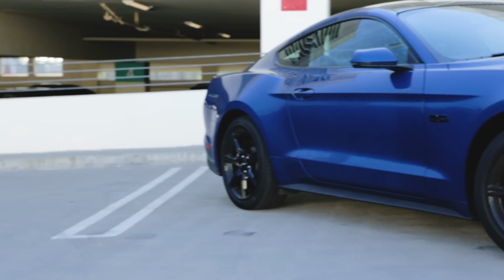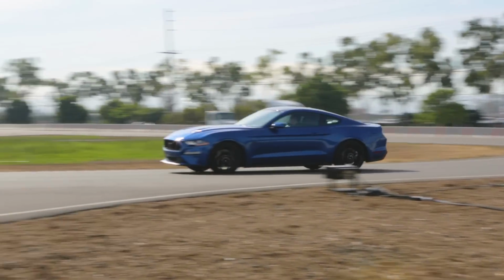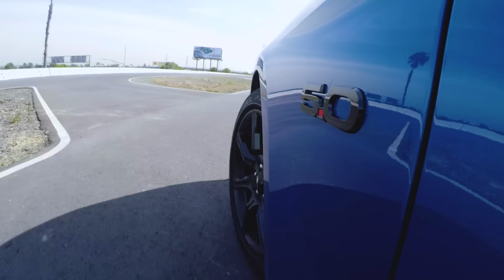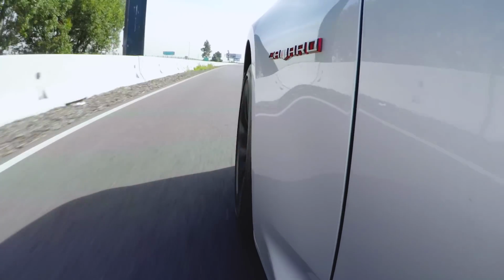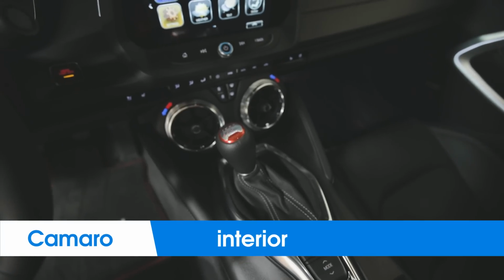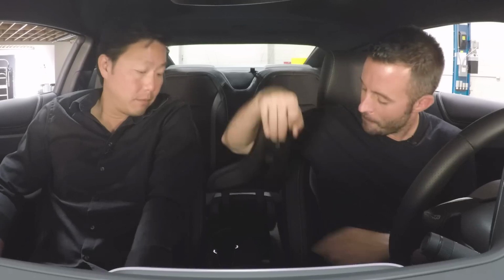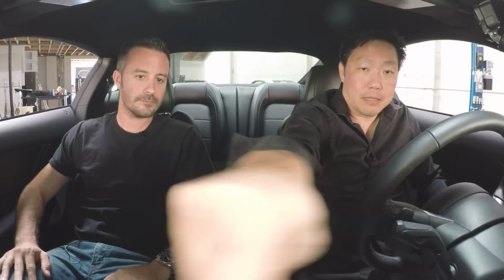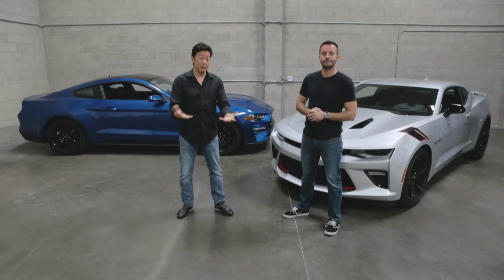2018 Chevrolet Camaro SS vs. 2018 Ford Mustang GT | Comparison Test | Edmunds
Edmunds editors pit the 2018 Ford Mustang GT (5.0-liter V8) and 2018 Chevrolet Camaro SS (6.2-liter V8) against each other in a comparison test of the longtime pony car rivals.

Senior writers Carlos Lago and Mark Takahashi first hit the track for their driving impressions of the two and compare interiors. Watch the video to see which muscle car handles the best on the track and in everyday life. But more important, find out which does fun better.

Q: What are the 0-60 numbers for the 2018 Camaro and Mustang?
A: In this comparison test,  the 2018 Ford Mustang GT sped to 60 mph in 4.6 seconds. The 2018 Chevrolet Camaro SS reached 60 mph in 4.7 seconds.

Q: How much is the 2018 Ford Mustang GT?
A: The Mustang GT starts around $36,000 and adds some exterior body enhancements and a limited-slip differential. Our GT Premium test vehicle was well-appointed with options such as the 10-speed automatic transmission ($1,695) and an active performance exhaust ($895) pushing its as-tested price to almost $49,000.

Q: How much is the 2018 Chevrolet Camaro SS?
A: The Camaro SS starts at $37,000. It basically gets the 1LT's equipment plus a 6.2-liter V8 (455 hp, 455 lb-ft), a six-speed manual transmission with rev-match downshift (an eight-speed automatic is optional), 20-inch wheels, the four-piston Brembo brakes, the FE3 sport-tuned suspension, a mechanical limited-slip differential, a Track driving mode, a rear spoiler, xenon headlights and upgraded gauges.

Read our First Drive of the 2018 Ford Mustang GT

Edmunds – we help you find your perfect car with unbiased and useful reviews, advice, pricing and tools.